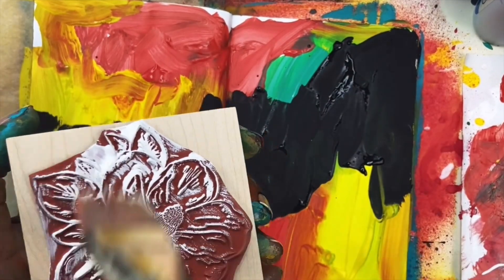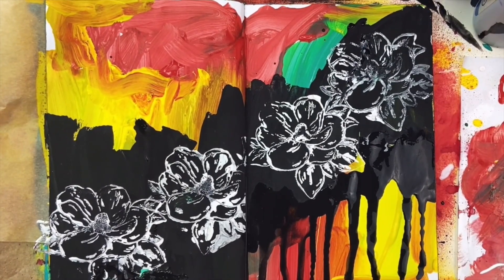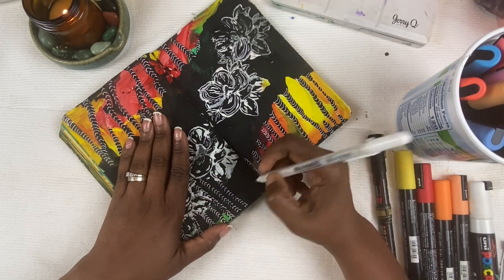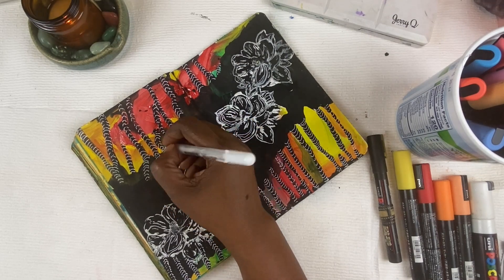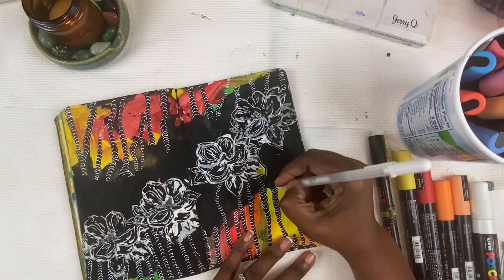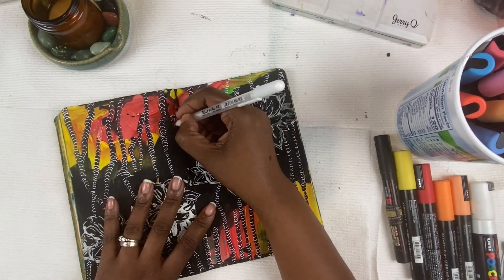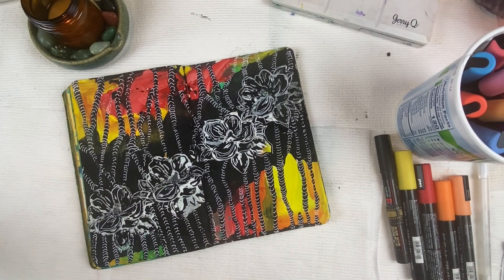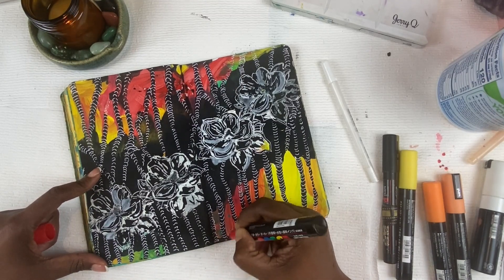Art Journal process video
Art journal with me in this process video! Watch as I channel my creativity using a select acrylic paint colors, a delicate floral stamp, a white gel pen, and vibrant paint pens to craft a captivating spread.

Please join my private fb art journal group and show me you favorite spreads.